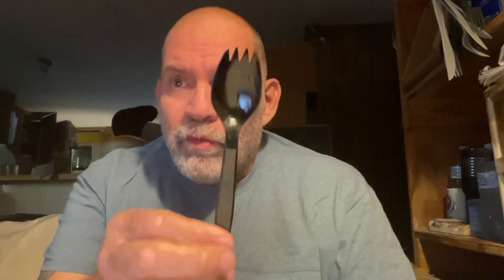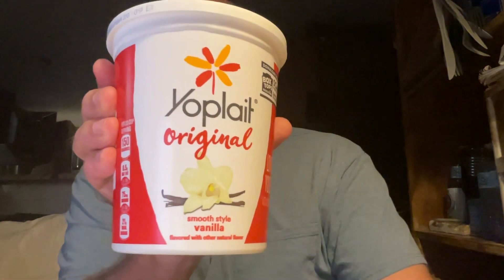Blood Ghost, or is it? Please somebody let me know, I really like this one.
This pepper came from Phish over at Discord. Due to my mistake, and bad eyes, I didn’t quite understand his map of the contents of the box. I’m hoping we have the other peppers identified as well but there are 32 ‘maybe probably’ peppers I’ll be enjoying.

Anyway, I think I’m detecting a pattern to ghost peppers, they trick you. The last one took 5-10 minutes after the video to get the flames going, this one less than a minute after I stopped recording. It only lasted a few more minutes to slowly smolder out but it was fun.